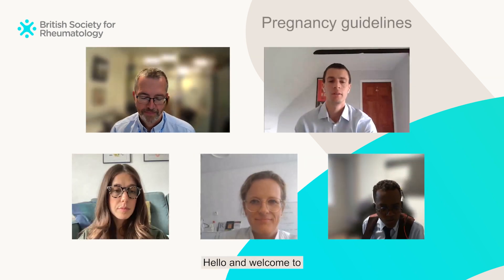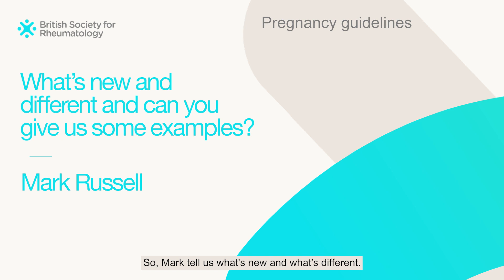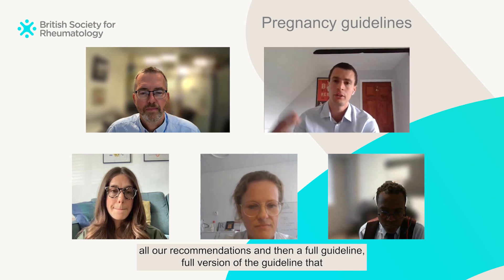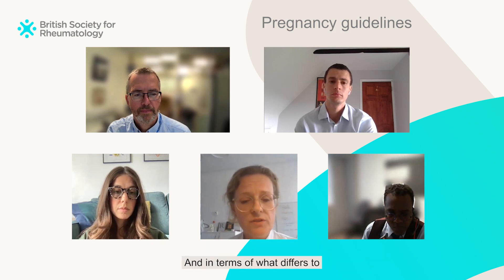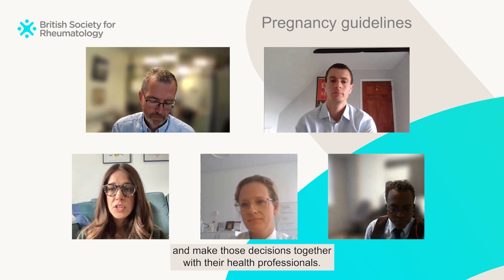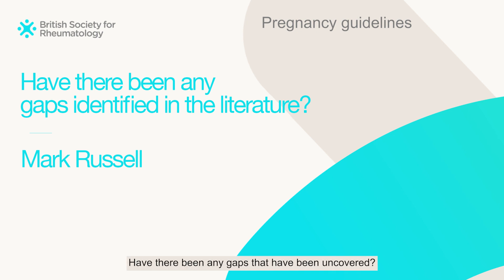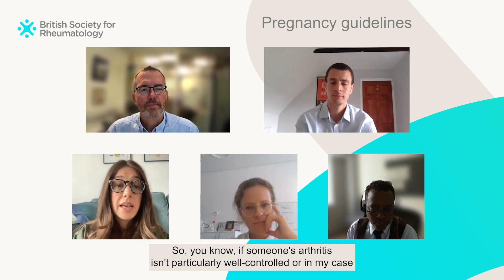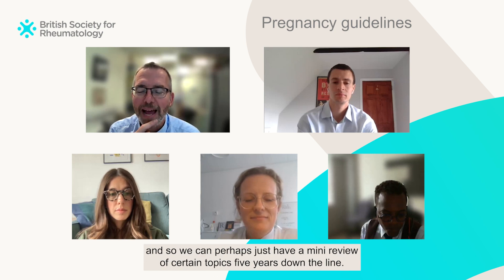Rheumatology Roundtable: Pregnancy guidelines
BSR Cased-based conference 2023 attendees can join guideline chair Prof Ian Giles for an online session on 28 Sep, 12:30pm to learn how our guidelines can support shared decision-making.

In this video, you will learn about our latest guidance for prescribing during pregnancy and breastfeeding, with key recommendations, what they mean for patients, an update on HCQ use, and the future of our guidelines.

Chapters:
01:48 Why do we need these guidelines? (Ian Giles)
03:27 What’s new and different and can you give us some examples? (Mark Russell)
07:40 How does this guideline differ from others? (Karen Schreiber)
09:36 What do the guidelines mean for patients? (Clare Reid)
11:00 Do recent changes to the patient insert for Hydroxychloroquine affect the recommendations in the guideline? (Ian Giles)
16:50 Have there been any gaps identified in the literature? (Mark Russell)
18:08 As a patient, what would you have liked to see more of? (Clare Reid)
19:05 If someone is new to the area of obstetric rheumatology how can they get more involved? (Ian Giles)
20:30 Any final comments and when is the next update due?